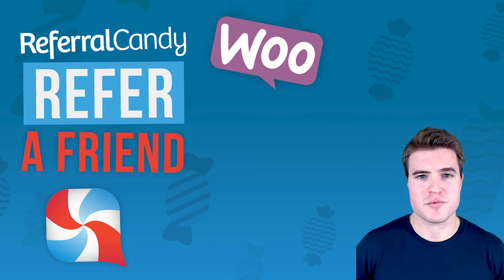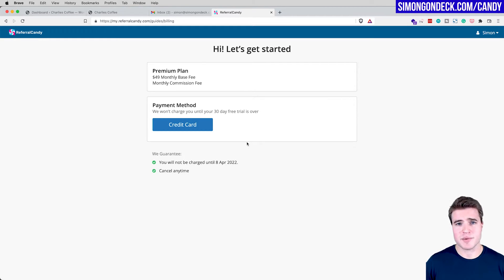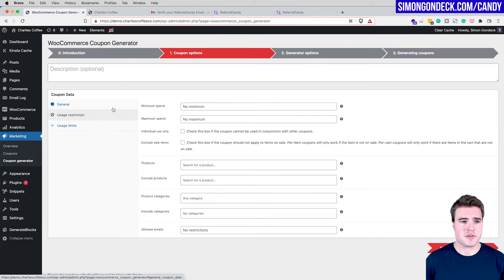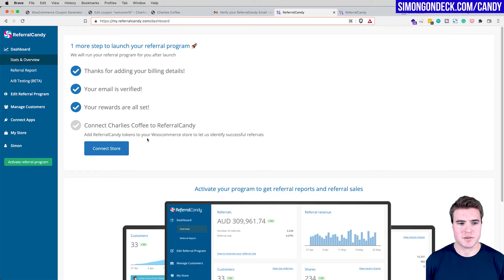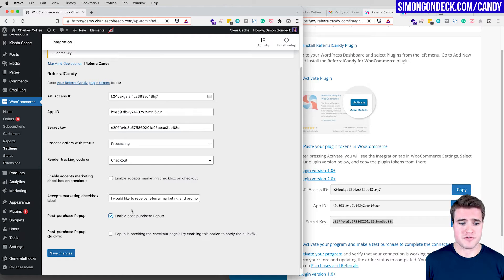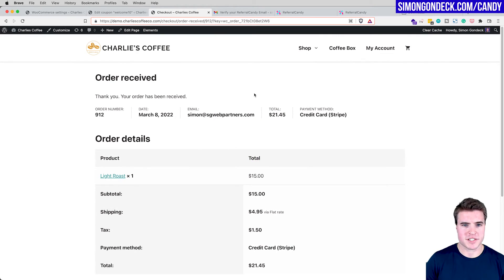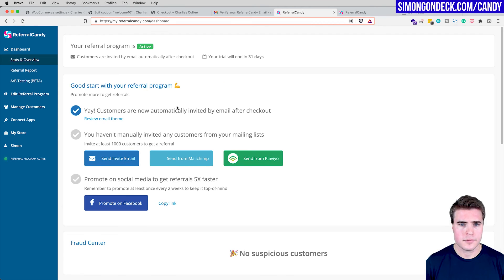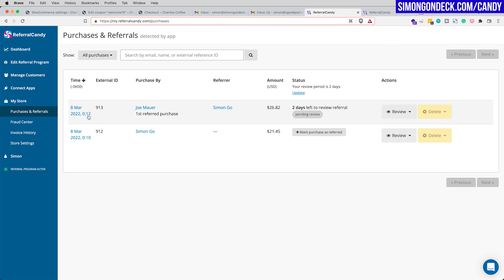How to setup Referral Candy on WooCommerce (refer a friend program)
Learn how to setup a referral program on WooCommerce using Referral Candy (give $10, get $10).

Setting up a referral program is great way to increase sales from people that are already fans of your brand!

Copy/paste the code snippet on my blog post to install the Referral Candy Referral Widget on your

Referral Candy is simple to use, easy to setup, and works with WooCommerce.

Referral Candy integrates with:
- WooCommerce
- Google Analytics
- MailChimp
- Klaviyo
- Facebook Pixel
- and more

Timemarkers
0:00: Setup Referral Program on WooCommerce
1:05: Sign up for Referral Candy account (free trial)
2:31: Set your customer rewards (Give $10, Get $10)
2:55: Setup and Create Coupons for Advocates using Coupon Generator for WooCommerce
5:06: Copy/Paste Coupons from WooCommerce into Referral Candy
5:26: Setup and Create Coupon for Referred Friends
6:42: Connect Referral Candy to your WooCommerce store
8:48: Add Referral Candy Referral Widget to site
9:50: Activate your Referral Program
11:00: Submit a test order using your referral link to simulate how your program works
12:35: View the Referral Candy Referral Widget on your store
12:55: Stats in Referral Candy Dashboard
13:40: Emails in Referral Candy Dashboard
14:50: Purchases and Referrals in Referral Candy Dashboard

-- DESK SETUP --
Standing Desk